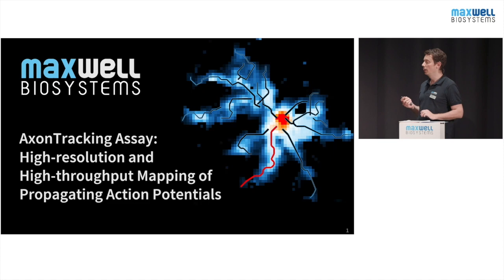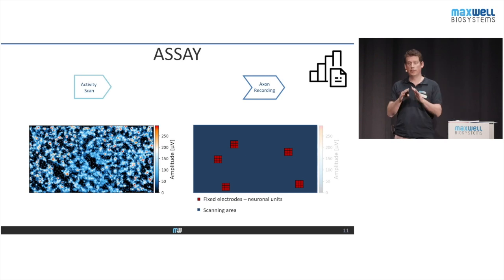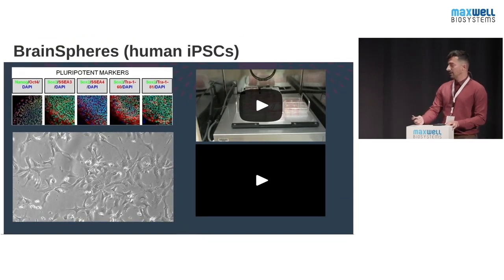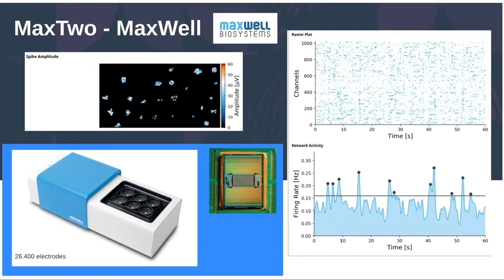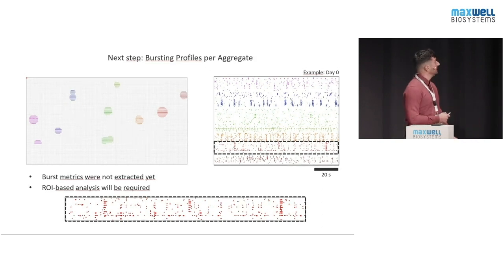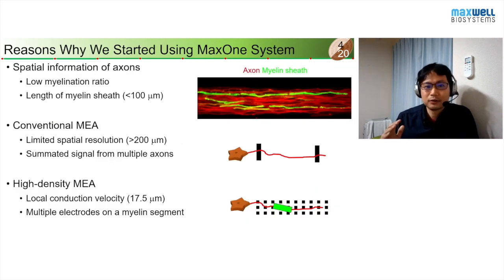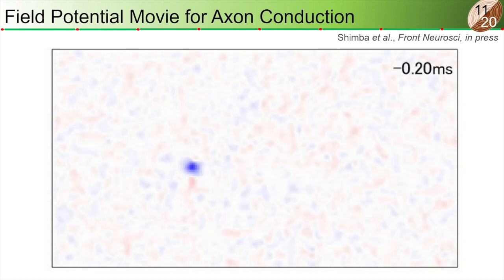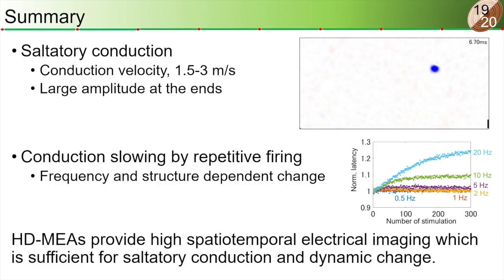MaxWell Biosystems - Next-generation in-vitro assays | ISSCR 2022 Innovation Showcase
MaxWell Biosystems - ISSCR 2022 Innovation Showcase

Title | Next-generation in-vitro assays: Characterizing the activity of human iPSC-derived neurons in 2D and 3D cultures at high resolution

Abstract | Both 2D and 3D brain models derived from human induced pluripotent stems cells (hiPSCs) are emerging as promising tools for investigating brain development and disease progression, as well as to test drug toxicity and efficacy in-vitro. In order to adopt hiPSC-derived 2D and 3D neuronal networks for rapid and cost-effective phenotype characterization and drug screening, it is necessary to assess their cell type composition, gene expression patterns, and physiological function.
In this innovation showcase, our invited speakers will showcase studies where MaxWell Biosystems’ advanced high-density microelectrode arrays (HD-MEAs) as the core of easy-to-use platforms, MaxOne (single-well) and MaxTwo (multi-well), allowed to capture neuronal activity across multiple scales, from sub-cellular to single cells, up to full networks and facilitated the characterization of the neuronal activity of hiPSC-derived neurons. During this session speakers will introduce how brain development disorders are modeled in 2D and 3D in vitro.
Overall, the presentations will provide an overview on how HD-MEA technology can efficiently advance research in 2D and 3D hiPSC-derived brain models and accelerate drug discovery for neurodegenerative diseases.